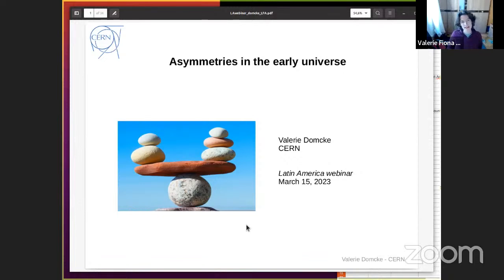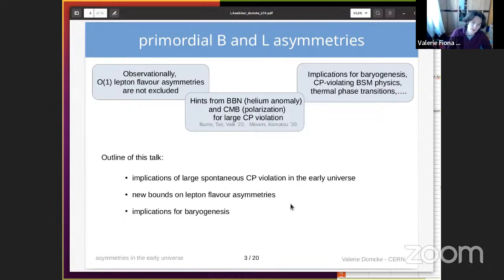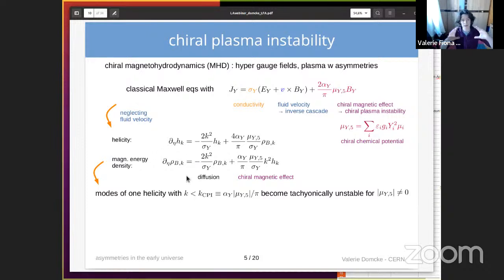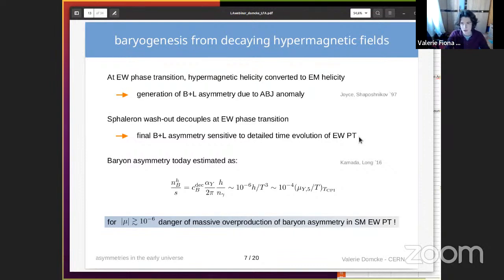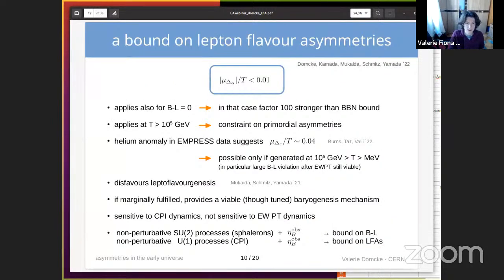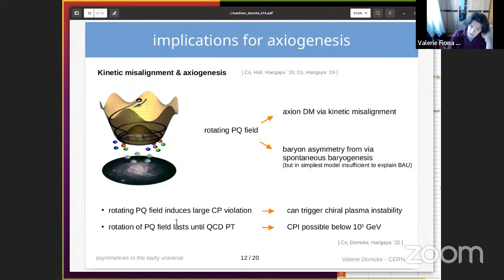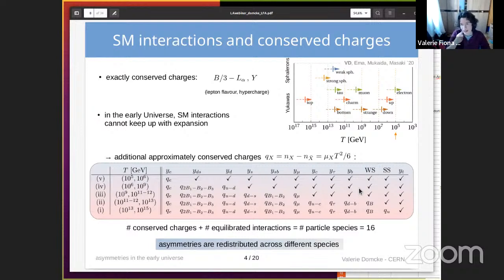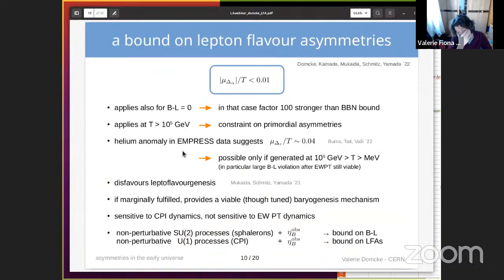Valerie Domcke: Asymmetries in the early Universe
Webinar 141

Speaker: Valerie Domcke, CERN

Host: Roberto A. Lineros, Universidad Católica del Norte, Chile.

Abstract:
Fermion asymmetries present in the early universe can source helical hypermagnetic fields through the chiral plasma instability. If these hypermagnetic fields survive until the electroweak phase transition, they source a contribution to the baryon asymmetry of the universe. In this talk I will explain how this phenomenon can, on the one hand, be used to set the to date strongest bounds on primordial lepton flavour asymmetries and on the other hand, can play a key role in viable baryogenesis models.